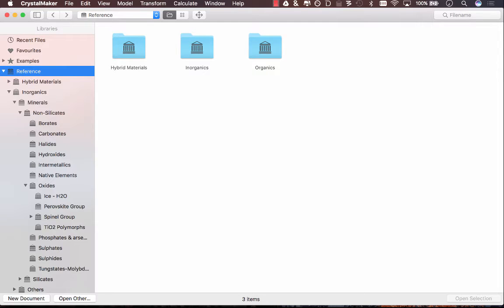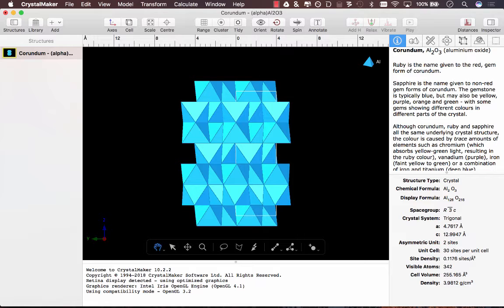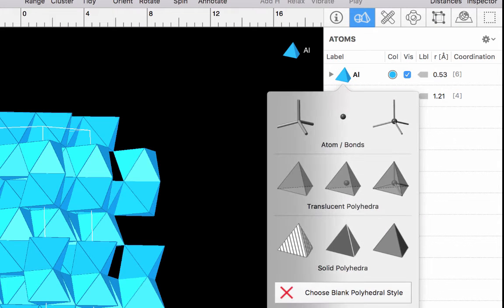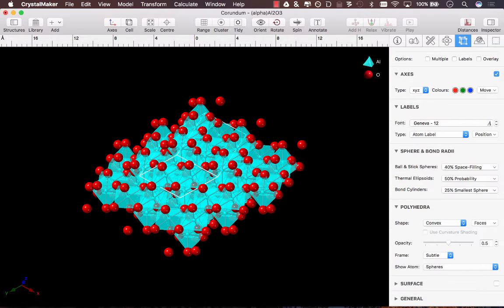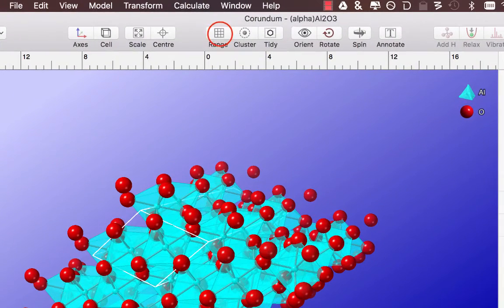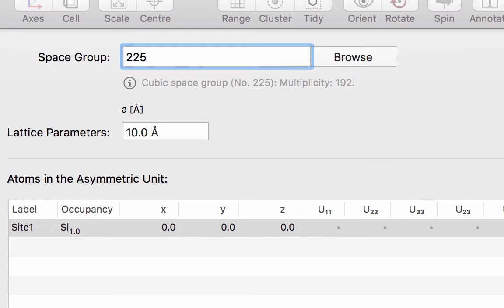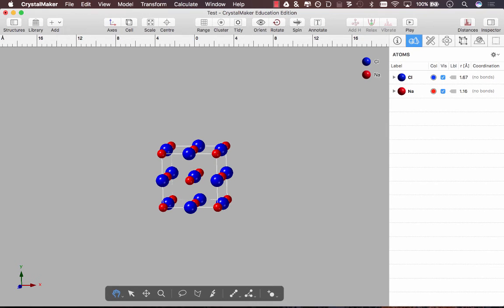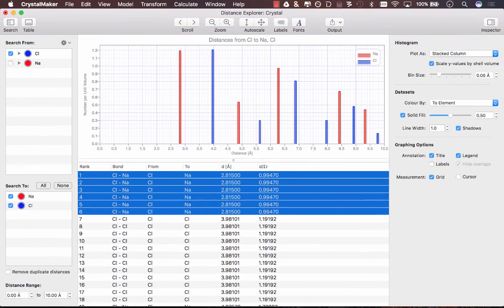CrystalMakerX Tutorial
A brief overview of the new CrystalMaker X, shot using v10.2.2.